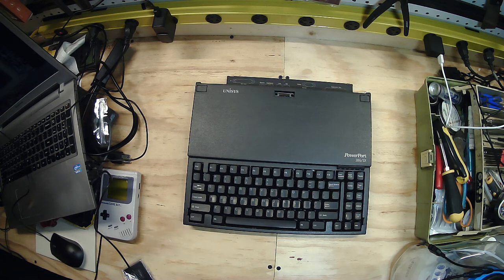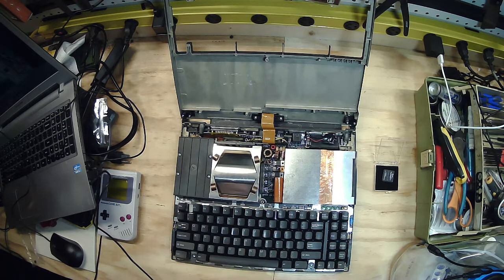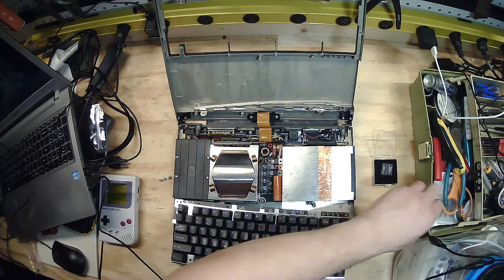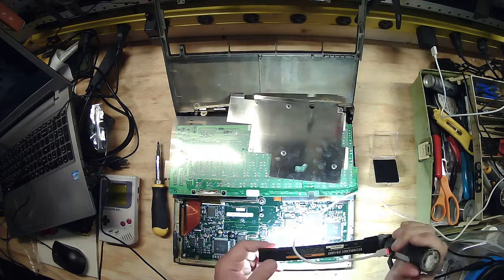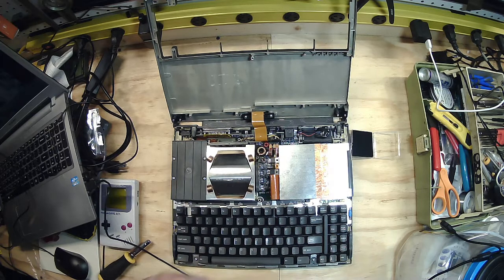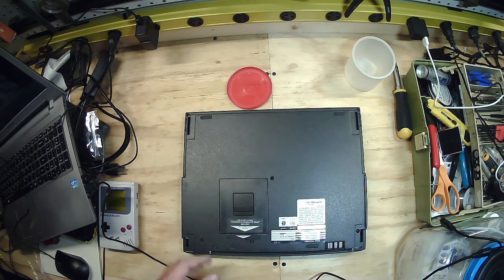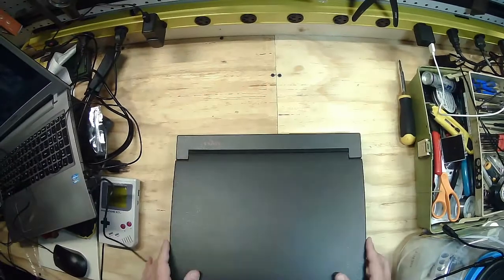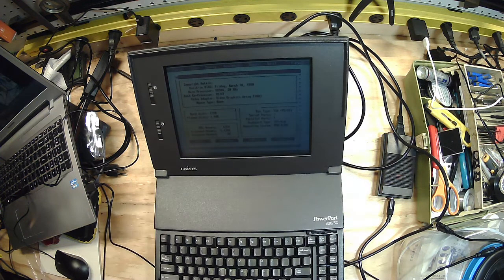UNISYS PowerPort 386 Laptop 387 install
I install an Cyrix 387SX-20mhz math coprocessor in my old laptop. Will it work? Watch for the exciting conclusion.

Software:
MS-DOS 4.0
Norton Utilities

Sound:
RmaN

Hardware:
UNISYS PowerPort 386
Lenovo